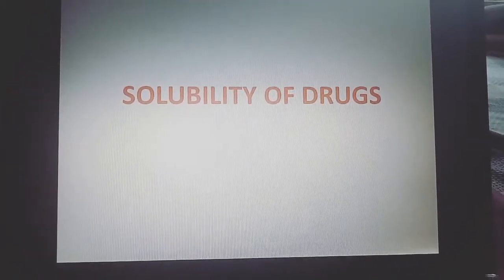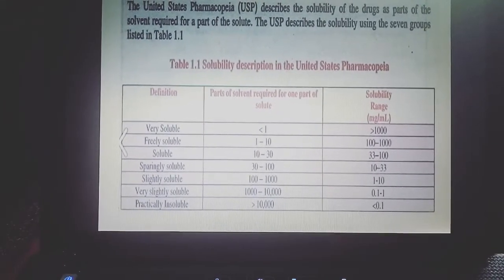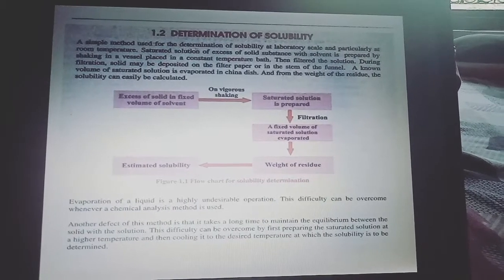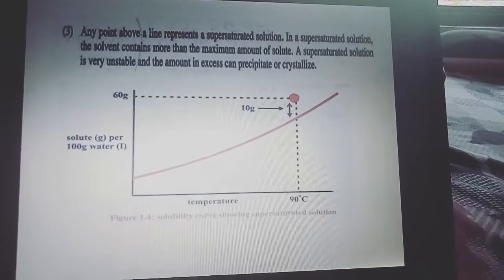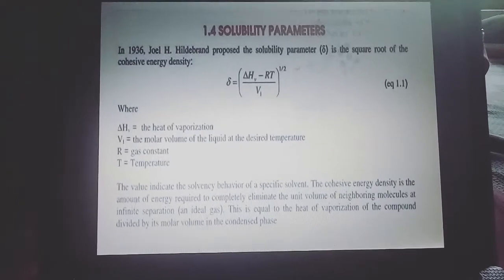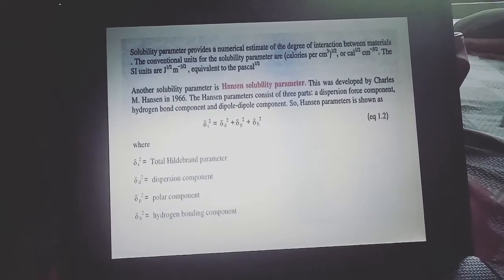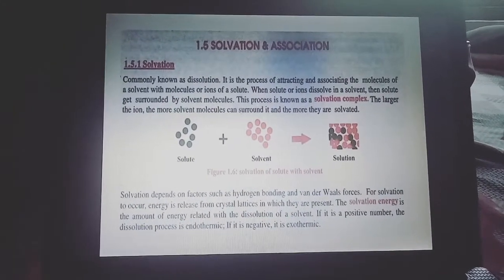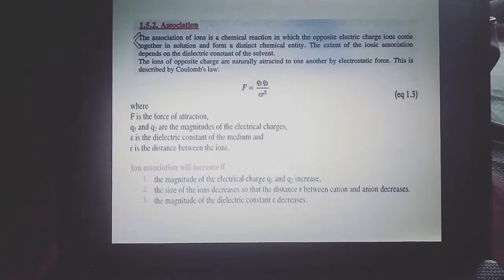Solubility of drugs physical pharmaceutics